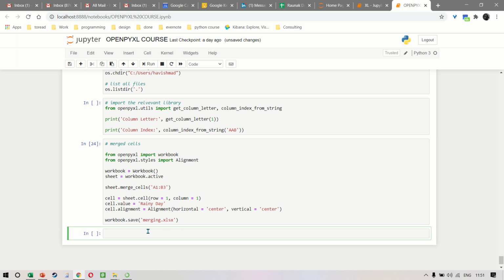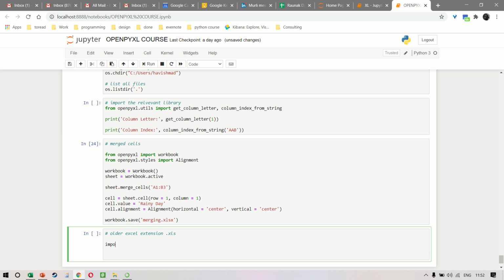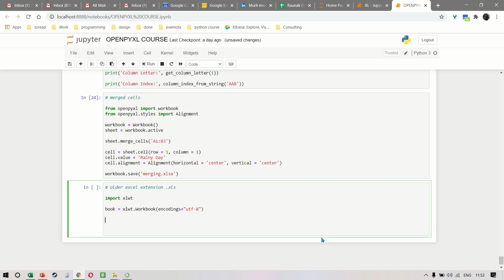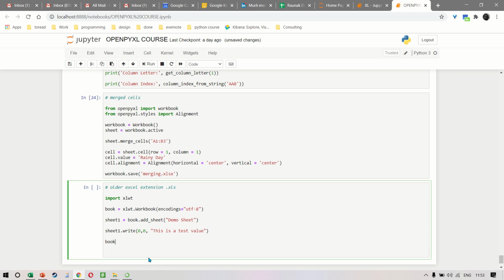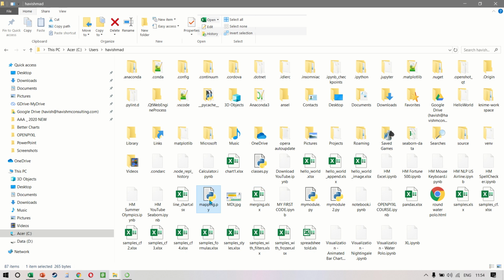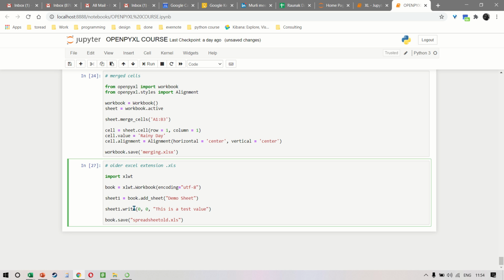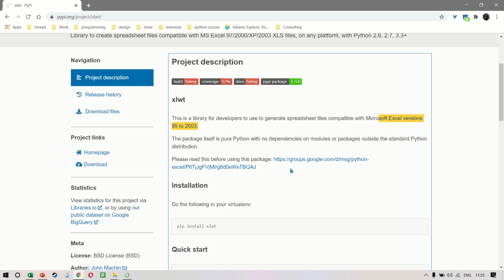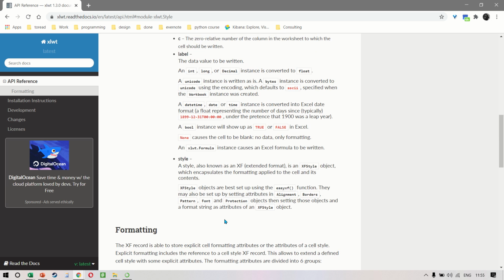OLDER EXTENSIONS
40 Under 40 Analytics